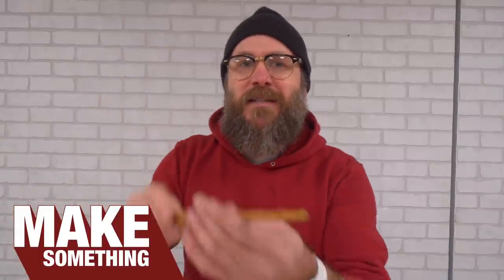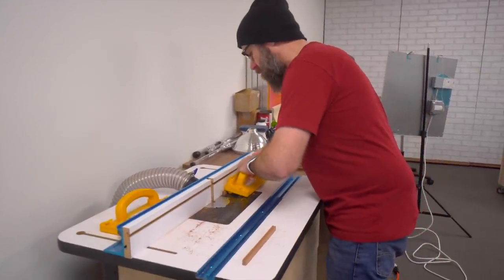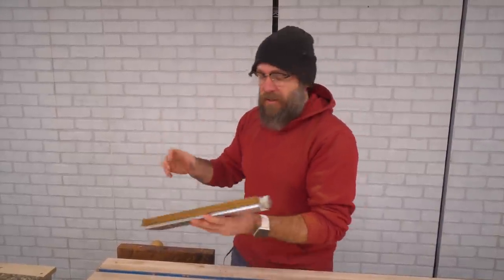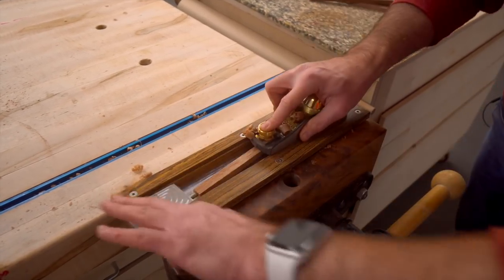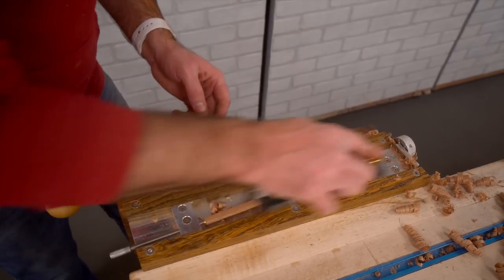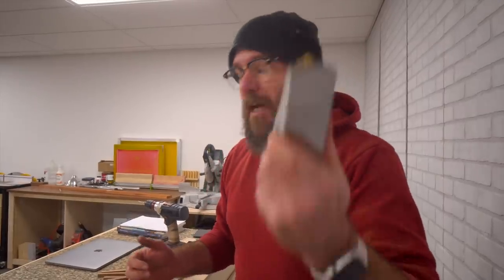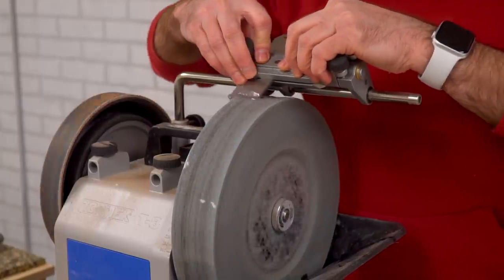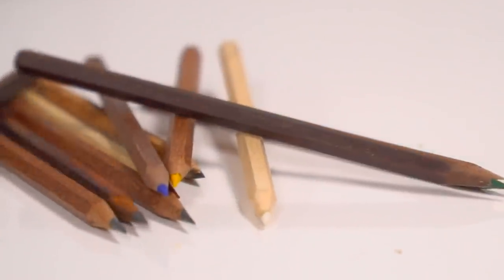Introducing a New Way to Make Pencils // Woodworking Project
How to make 6-sided solid wood pencils. A brand new jig and technique invented by Andrew Klein that allows anybody with a few basic woodworking tools to make hexagon pencils out of scrap wood.

★ TOOLS / SUPPLIES ★
Miter Saw
Table Saw
Yellow Push Block
Router Lift(similar)
Router Table
Wood Glue
Sharpening System